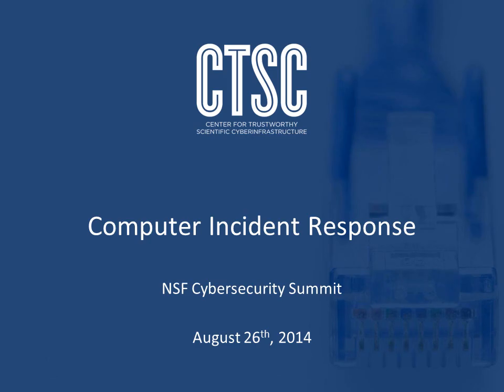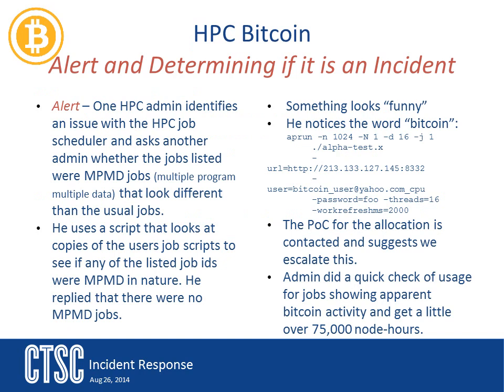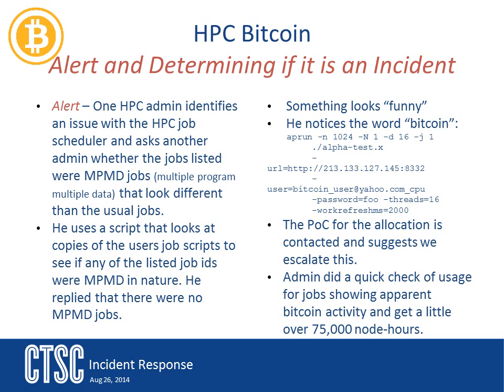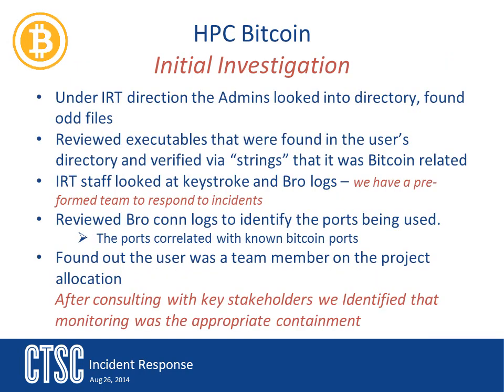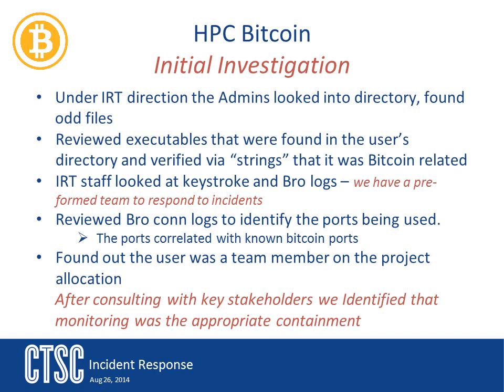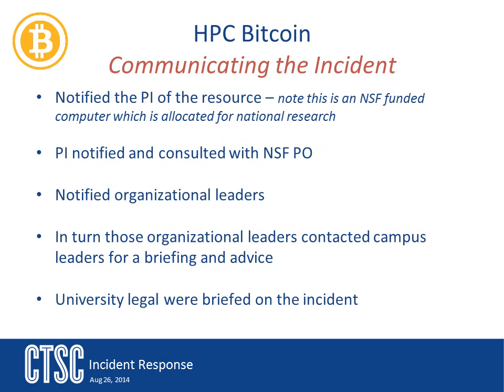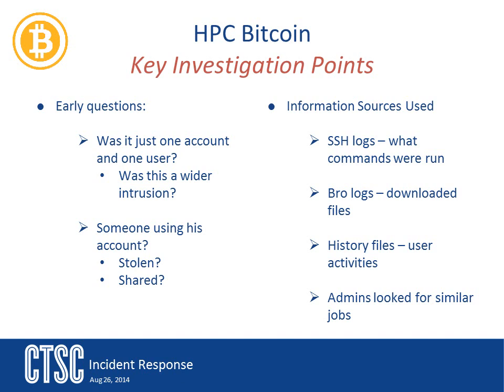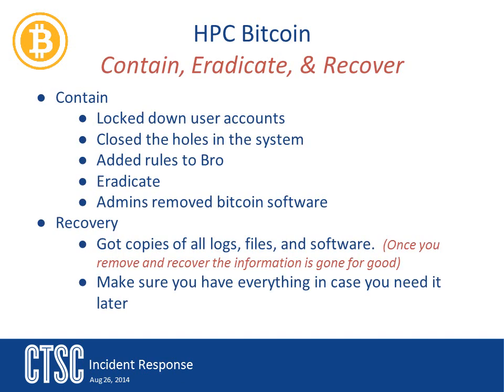Incident Response: Case study bitcoin mining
In this video we look at an actual case study.

This was a bitcoin mining incident we had at NCSA. In this video, we will look at how the incident was alerted and what was done.